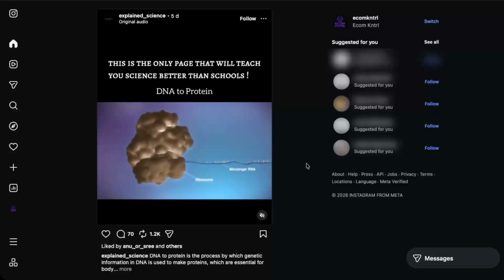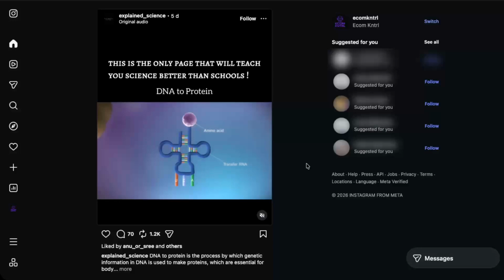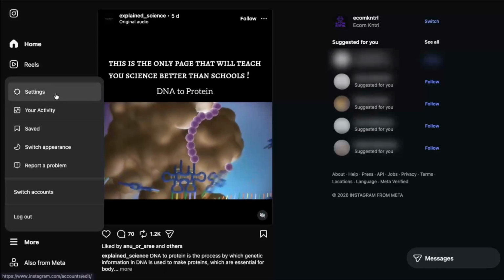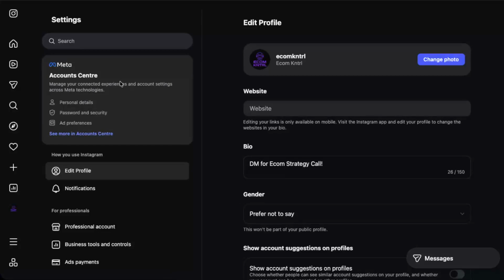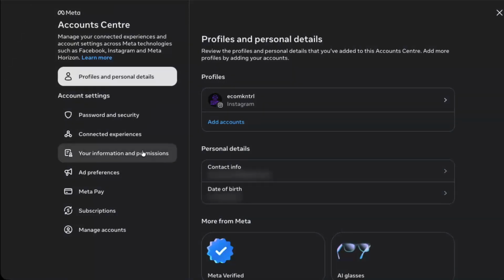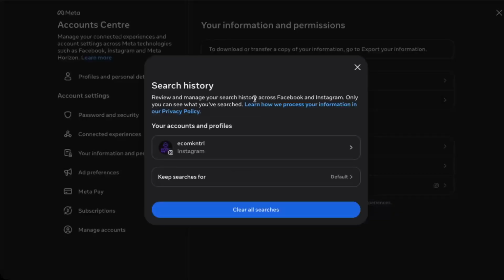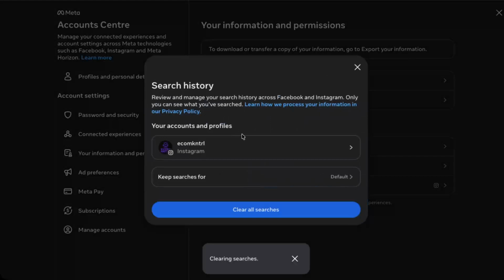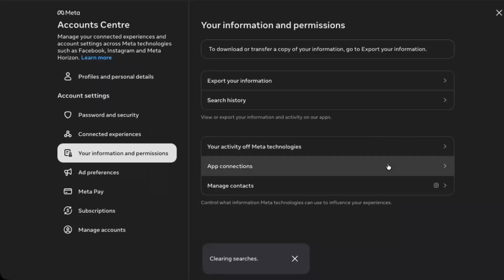How to Delete Instagram Search Suggestions When Typing (2026) | Step-by-Step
Learn how to delete Instagram search suggestions when typing so your search bar stays clean and private. In this tutorial, we walk you through exactly where to find and remove individual search suggestions that appear as you type, as well as how to clear your full search history in one go. This method works on both iOS and Android and reflects the latest Instagram app update. Whether you want to remove specific accounts or wipe all recent searches, this guide covers every option available. No third-party apps needed — everything is done directly inside Instagram. Watch the full walkthrough and take back control of your search bar today.